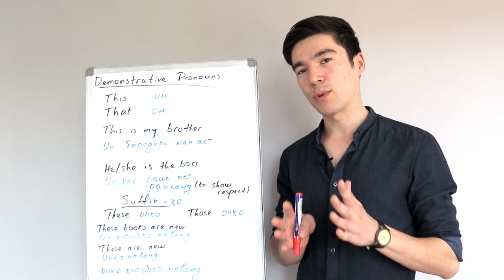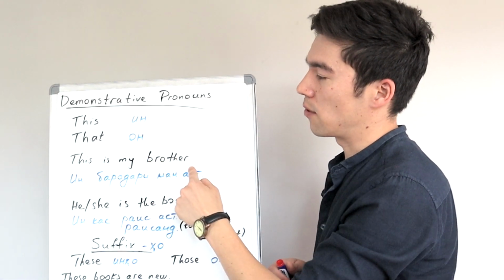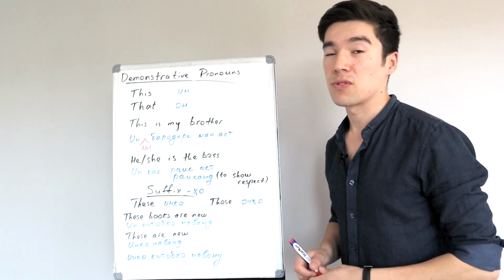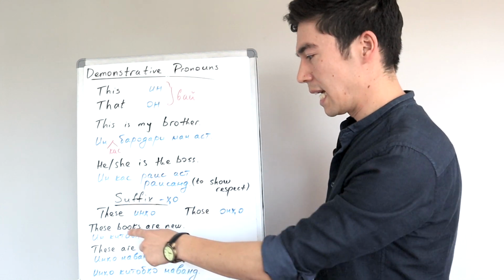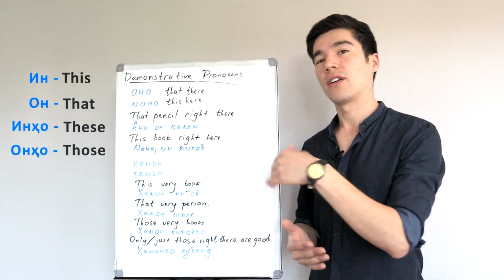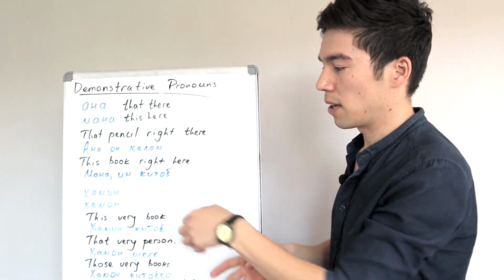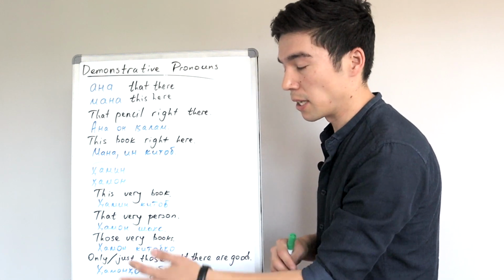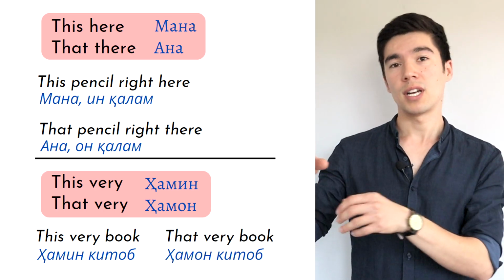Demonstrative pronouns | Ҷонишинҳои ишоратӣ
This video explains about Demonstrative pronouns.